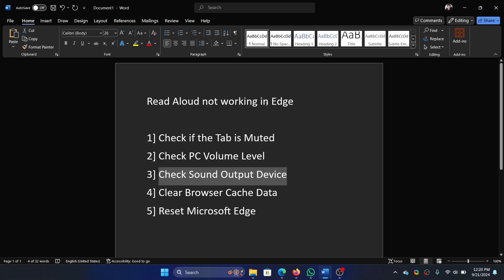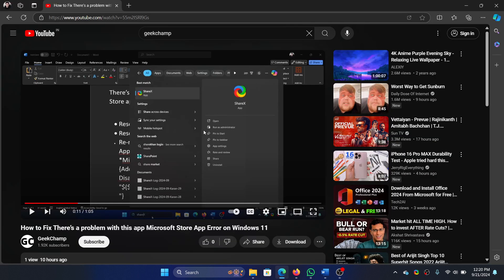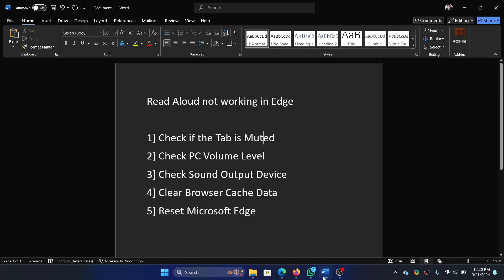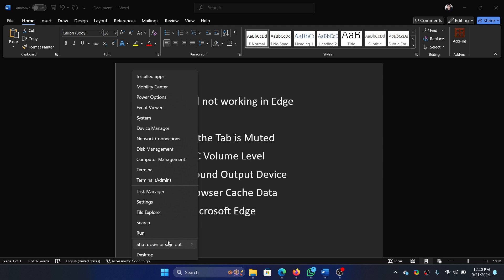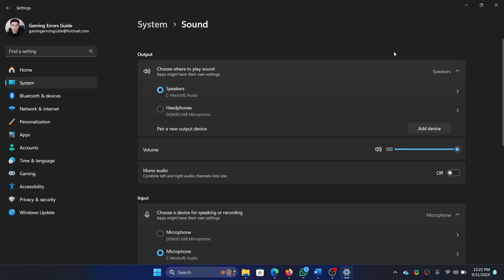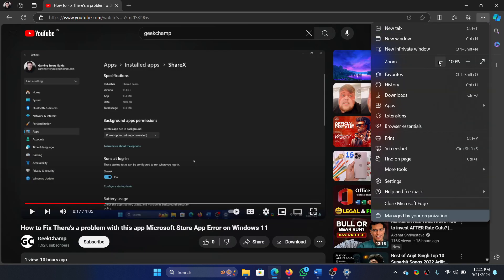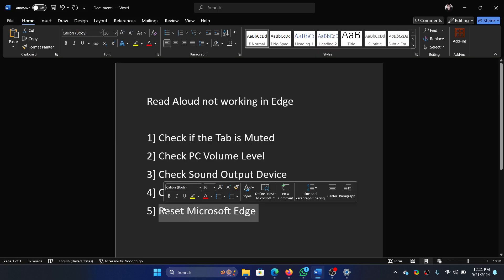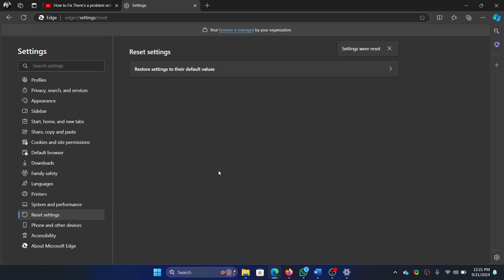How to Fix Read Aloud Not Working in Microsoft Edge on Windows 11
Video Title: Hpw to Fix Read Aloud Not Working in Microsoft Edge on Windows 11

If you wish to fix Read Aloud not working in Edge then please watch this video.